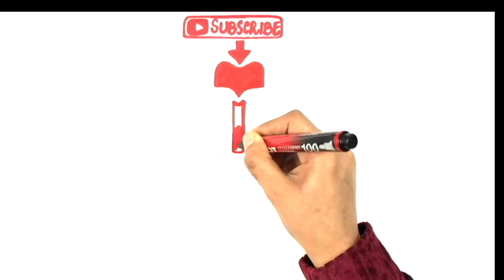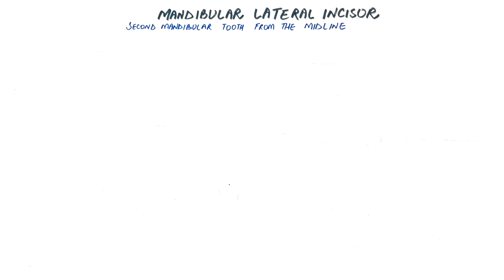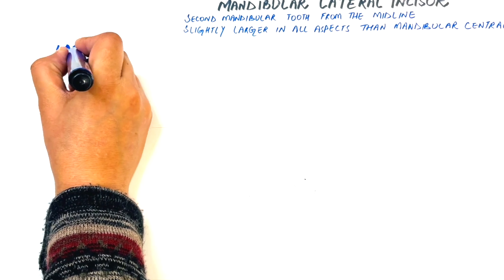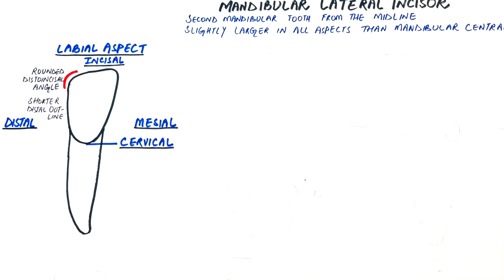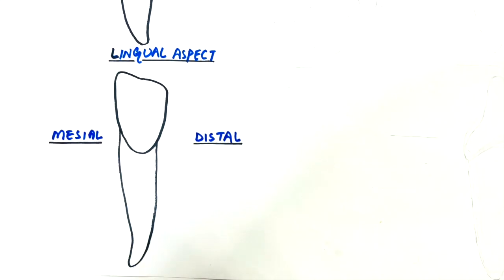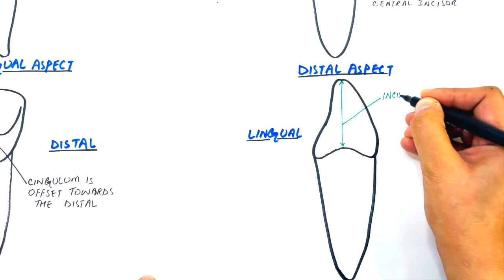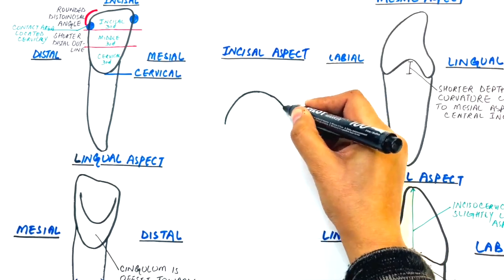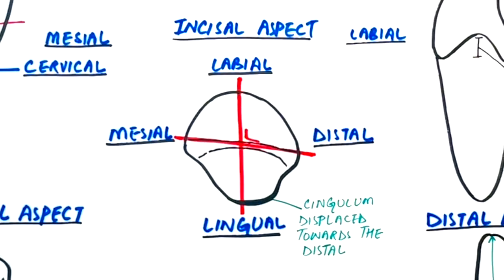Anatomy of Mandibular Lateral Incisor - Tooth Morphology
The mandibular lateral incisor is the second mandibular tooth from the midline. It resembles the mandibular central incisor in all aspects except for few differences. Please watch my previous video on mandibular central incisor to have a more in depth understanding of this video on lateral incisor.
Mandibular lateral incisor is slightly larger in all aspects than the mandibular central incisors.
Just like central incisor the lateral incisor also has 4 surfaces and an incisal edge. In this video we will study each surface and the incisal edge one by one.

Video (diagrams+editing) & Voiceover:
Dr.Maryam Kazman